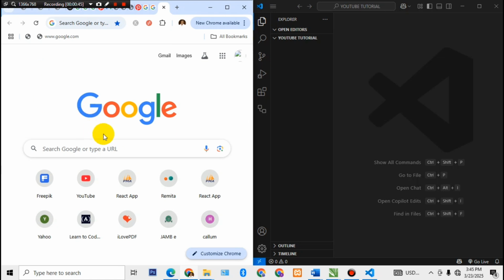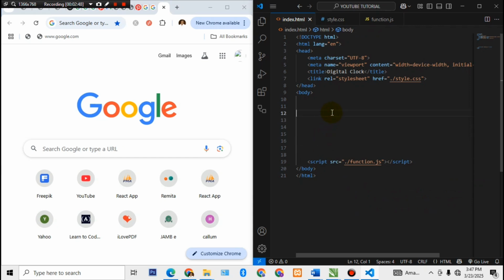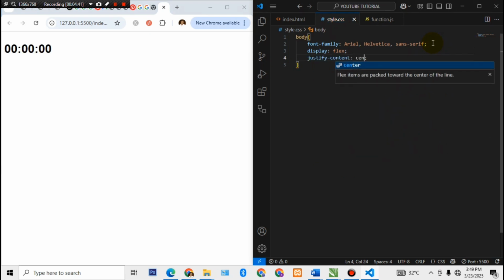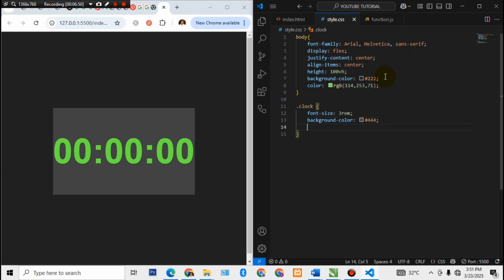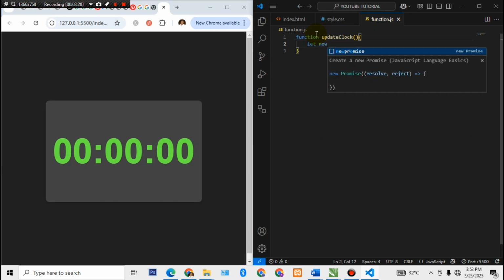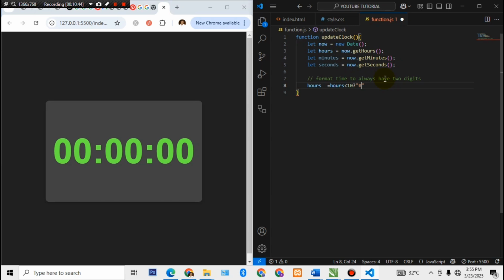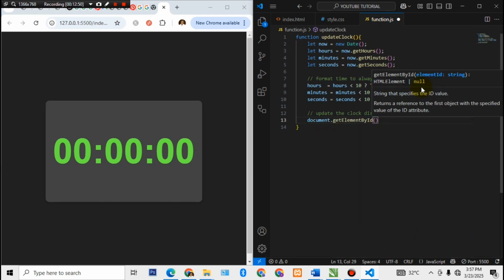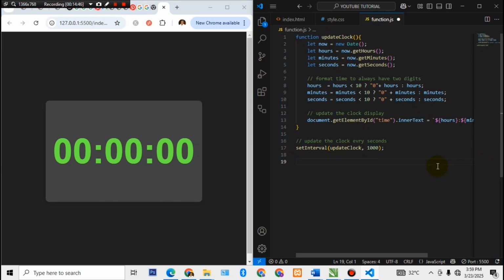Build a Digital Clock Using JavaScript | Real-Time HTML, CSS & JS Project for Beginners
🕒 Build a Digital Clock Using HTML, CSS & JavaScript!
In this beginner-friendly tutorial, you’ll learn how to create a real-time digital clock that updates automatically using JavaScript. This is one of the best projects to understand time functions, DOM manipulation, and UI styling in web development.

By the end of this video, you’ll have a functional and beautifully styled digital clock that updates every second — perfect for learning and for your portfolio! 🚀

💡 What You’ll Learn:

✅ Display real-time hours, minutes, and seconds dynamically
✅ Use JavaScript’s setInterval() for continuous time updates
✅ Format time using built-in Date() functions
✅ Design and align the UI using CSS Flexbox
✅ Make it responsive and lightweight for any device

👨‍💻 Who This Tutorial Is For:

✔️ JavaScript Beginners & Students
✔️ Frontend Developers & UI Designers
✔️ Anyone learning real-world web projects

🌐 Live Demo (optional):
👉 (Add your live demo link if you host it on Netlify or GitHub Pages)

Let’s code, create, and grow together. 💡